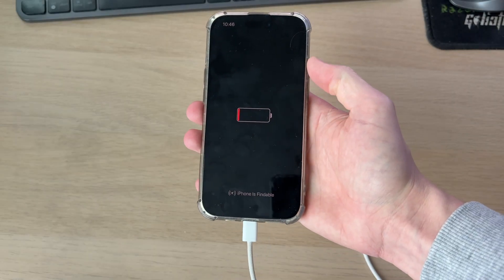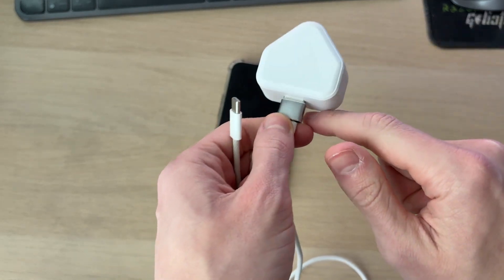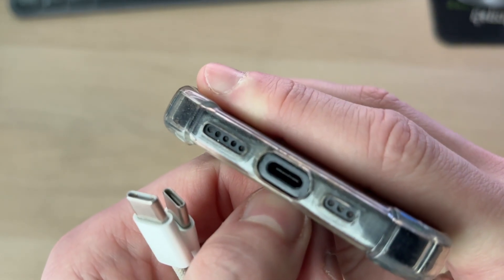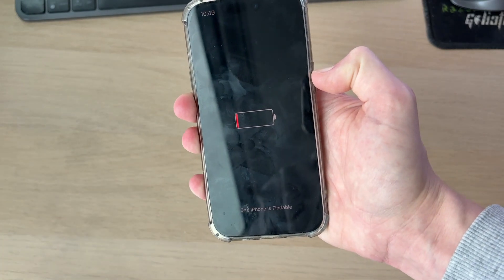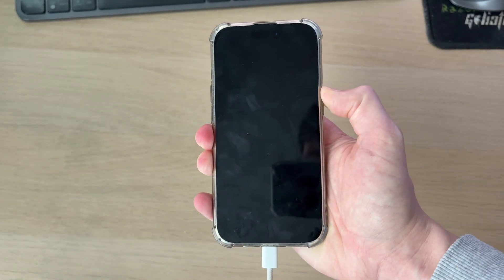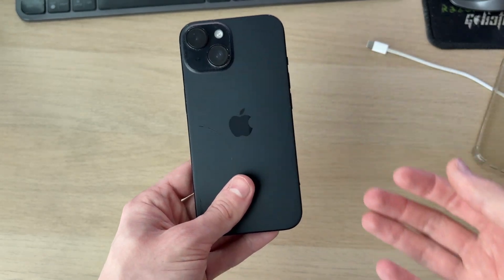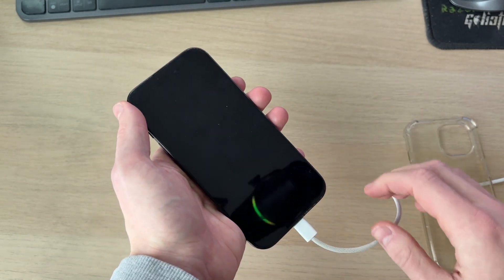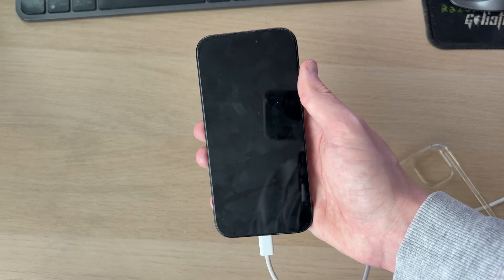ANY iPhone: Fix Won't Turn On After Charging For Long Time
Learn how to fix any iphone wont turn on after charging for long time in this video.

Whether it's an normal iPhone, Pro, Pro Max, or Air, you can you follow this.

GuideRealm